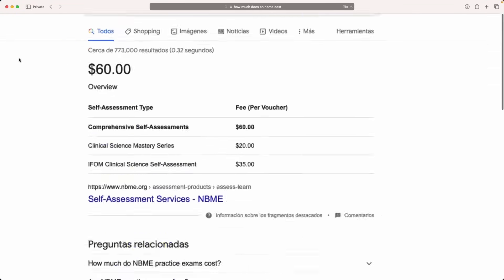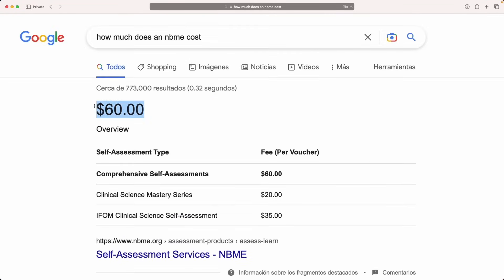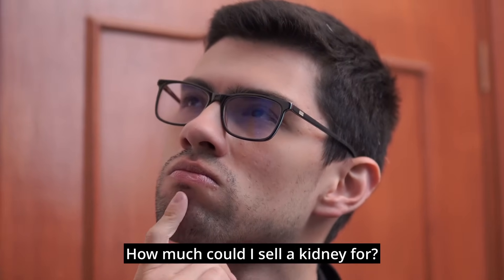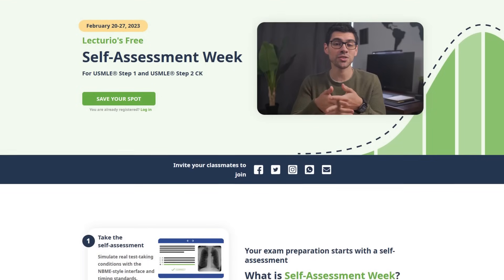Get Ready for LECTURIO's Free Assessments - Don't Miss Out!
🚨 Free Self-Assessment Week for USMLE® Step 1 & 2 CK 🚨

Lecturio's Self-Assessment Week was created to help students measure their preparedness and get firsthand experience in a simulated USMLE® testing environment. The self-assessment test is based on the latest NBME® standards and includes 160 case questions, organized into 4 blocks. Each block is 60 minutes long – just like the USMLE® Step 1 & 2 CK exams.

0:00 - Intro
0:08 - Self Assessments explained
0:52 - Outro

► LECTURIO is your single-point resource for medical school: Study for your classes, USMLE Step 1, USMLE Step 2, MCAT or MBBS with video lectures by world-class professors, recall & USMLE-style questions and textbook articles.